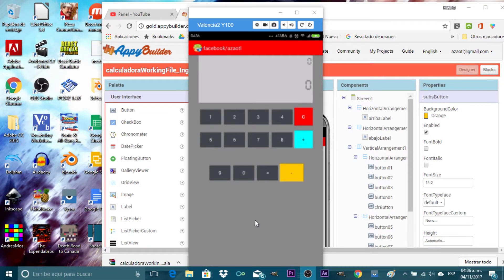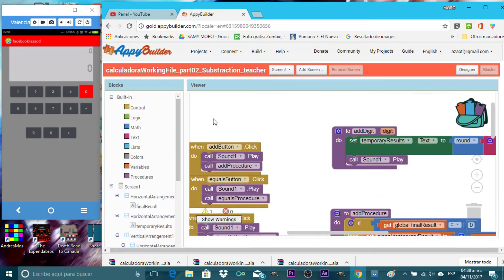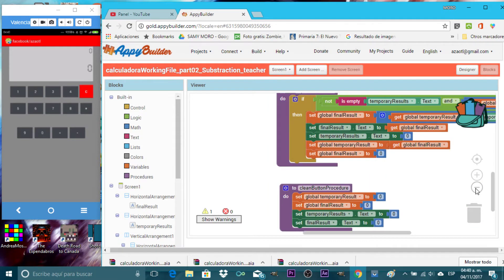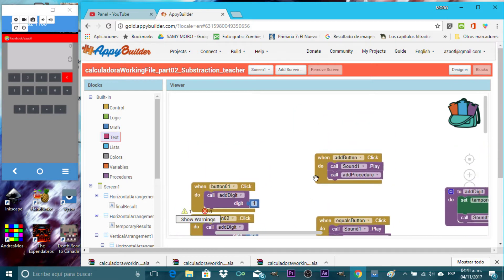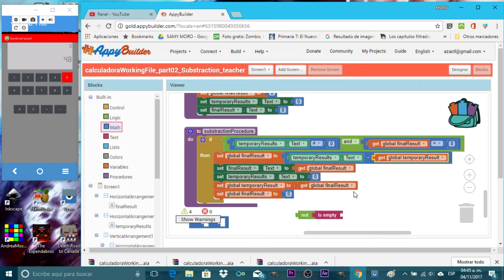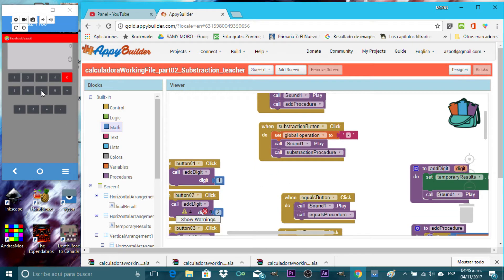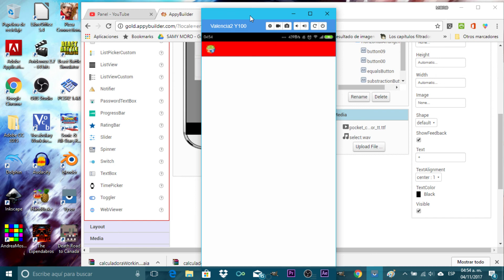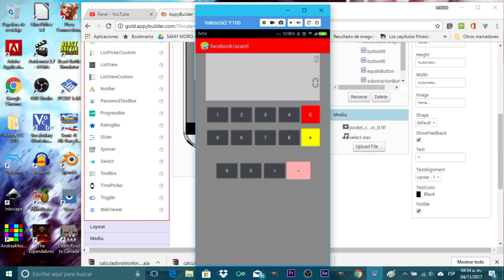How to make a calculator App Inventor tutorial / Appybuilder / Thunkable / Makeroid / 02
Learn how to make a calculator app for android using app Inventor, or appybuilder or Thunkable.
Hello, today I will share with you how to make a simple calculator for app Inventor.

😎 In part 02 We will make the SUBSTRACTION procedure! and make some improvements  to previous procedures!

I will share with you source file to follow the tutorial.
Also in the tutorial you will create "procedures" that are very convenient in app inventor. A procedure it is like a a group or set of instructions use to make something, for example in this calculator tutorial for app inventor we use a "equals procedure" to calculate the result of the addition or substraction.
So ..
👍 If you like this tutorial about making a calculator in app inventor please SHARE it with friends and also subscribe to this Channel that will be really cool and help me make more tutorials 😭. Bye bye!